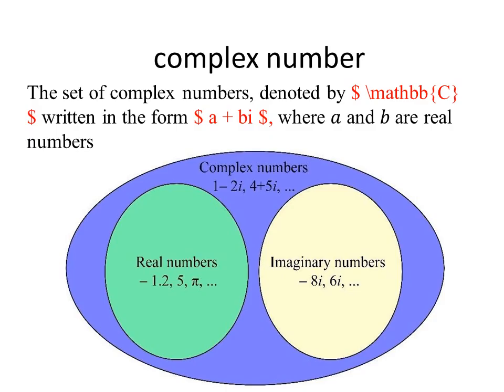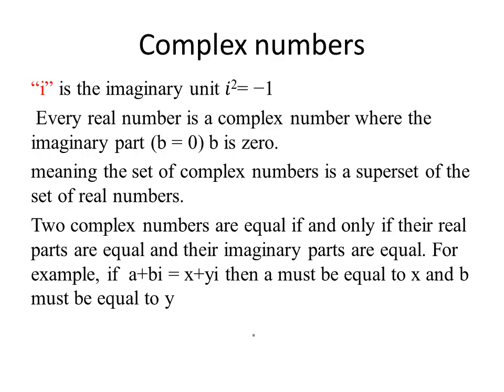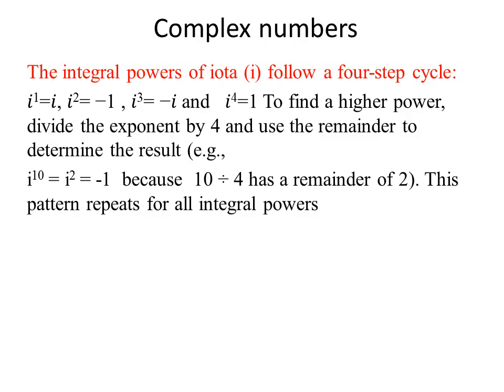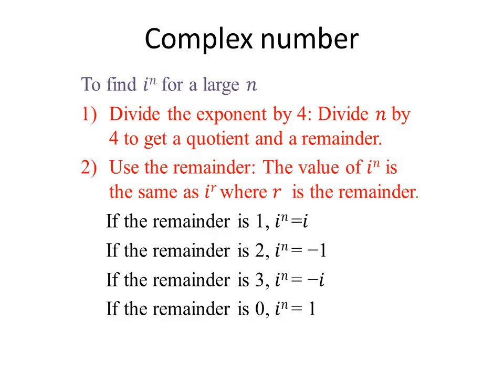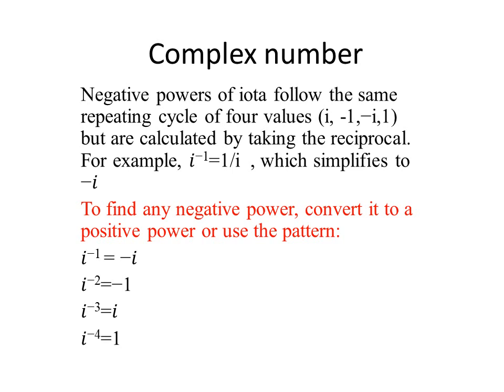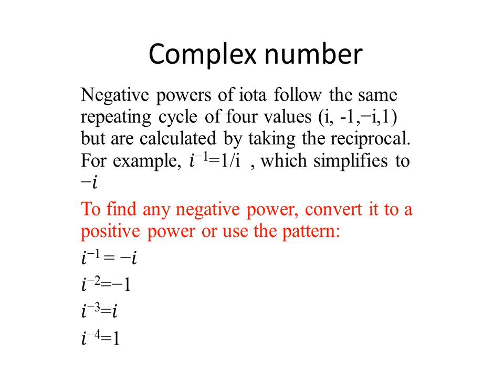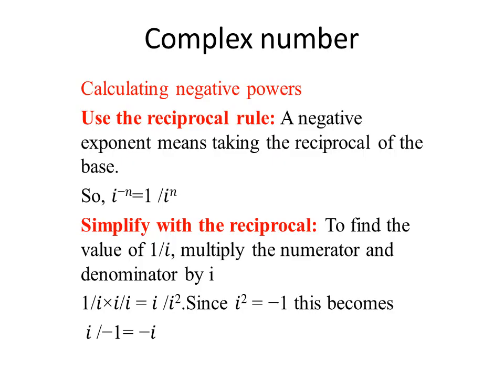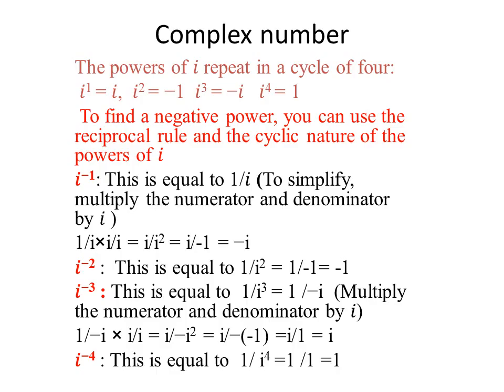complex number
lA  In this vedio we dicussed about set of complex numbers, equality of complex